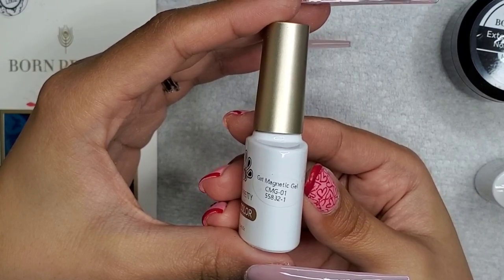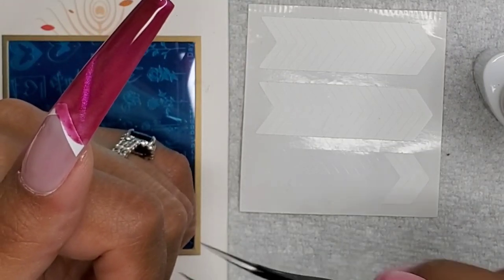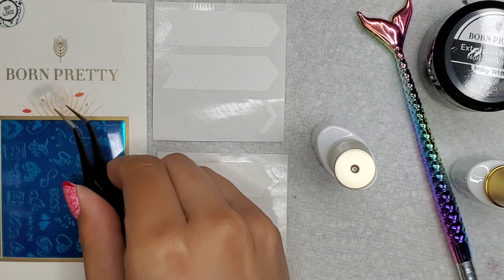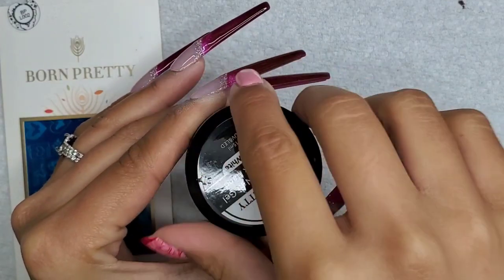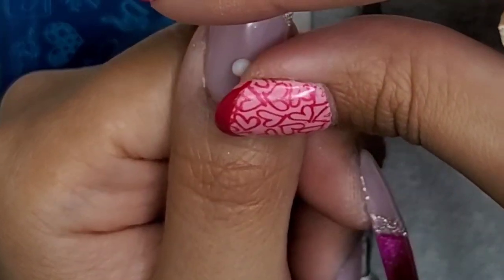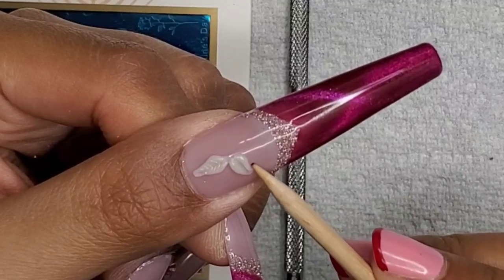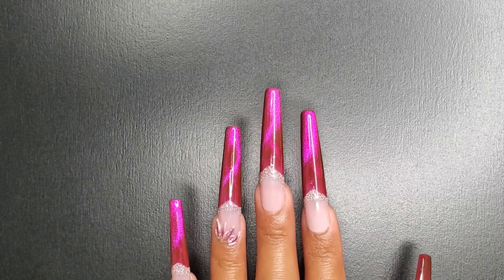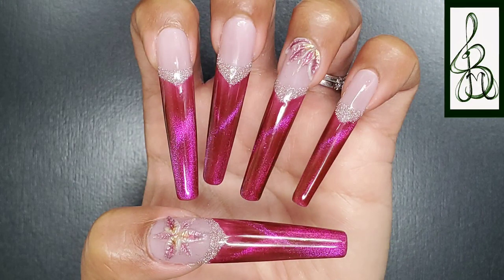Stargazer Lily | Design | Product Demo | @BornPrettyBPS | Born Pretty products | Valentine (part2)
Watch me as I do a Valentine's Day design using the products I have received from Born Pretty!

BORN PRETTY Valentine's Day Series Heart Pattern Rectangle Nail Stamping Plate L002

Editing: Splice, CyberLink PowerDirector 18

Facebook Page: Isms By JBM